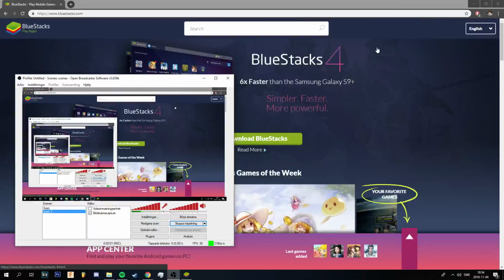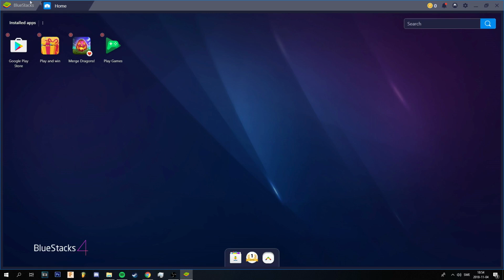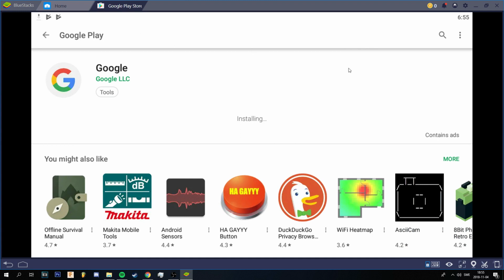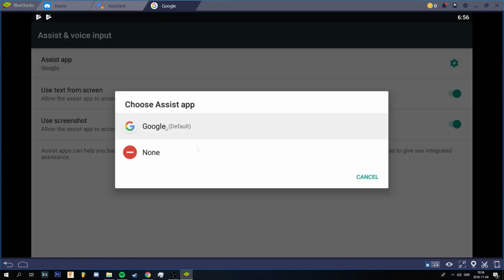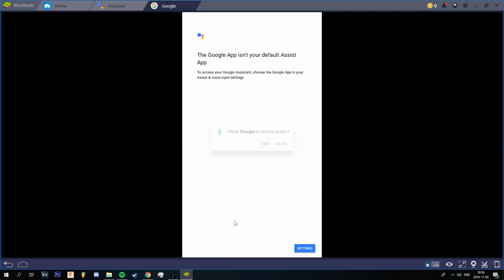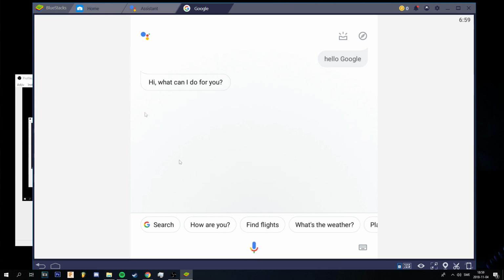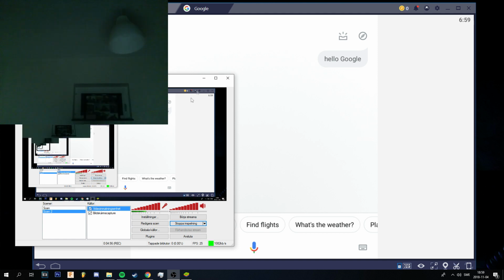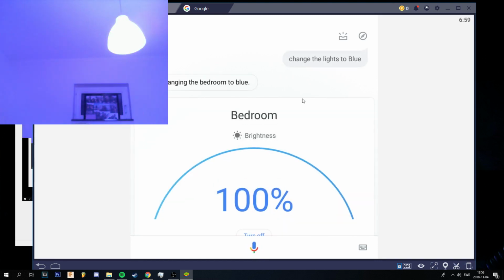How to get google assistant on windows. Control google home with PC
An easy way to get google assistant for windows. Works in the background. Control google home with pc windows

I control IKEA TRÅDFRI